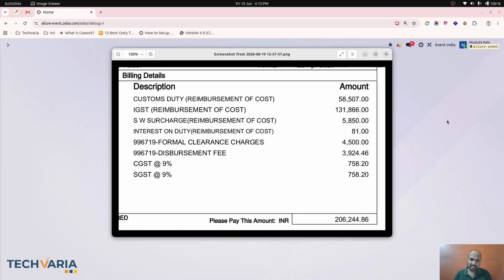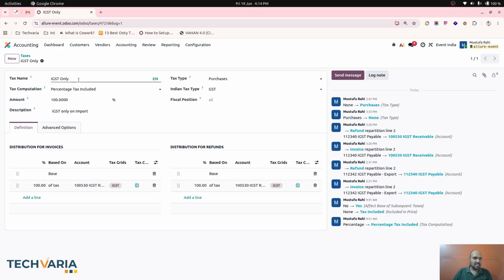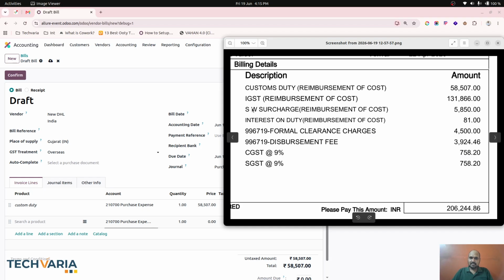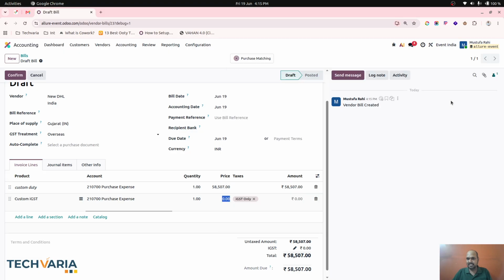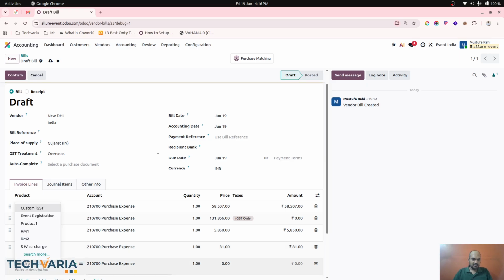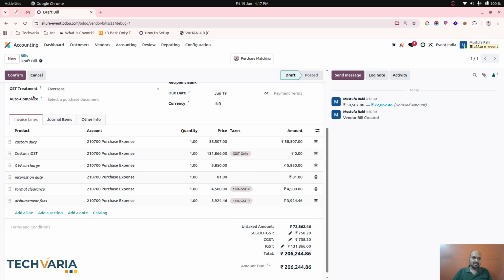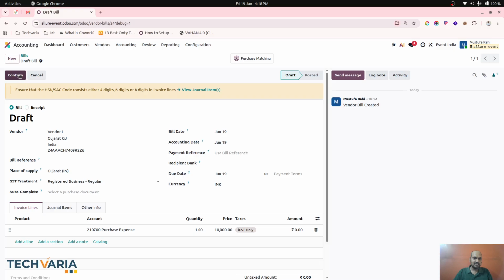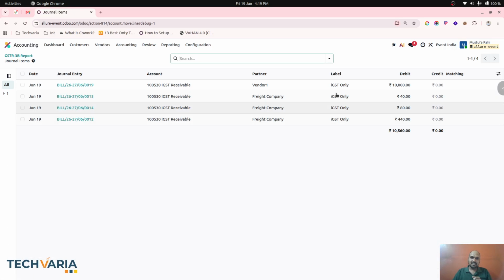Odoo GST Challenge Solved! Book ONLY iGST in Vendor Bill Without Base Amount | GSTR-3B Claim Setup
Has your Shipping Management Company paid IGST on imports or logistics charges on your behalf and later raised a reimbursement bill containing only the IGST amount?

In standard Odoo accounting, taxes are generally calculated on a base amount. But what if the entire vendor bill itself represents only IGST reimbursement and you still need to claim Input Tax Credit (ITC) in your GSTR-3B return?

In this practical Odoo tutorial, you'll learn how to configure a special GST setup to recognize the entire vendor bill amount as IGST without requiring a taxable base amount.

✅ Business Scenario Covered:
• Trading company receives an IGST reimbursement bill from a shipping management company
• No purchase value or expense needs to be recognized
• Entire amount should be treated as IGST Input Tax Credit
• Amount must appear correctly in GST reports and GSTR-3B

✅ What You'll Learn:
• Create a custom IGST reimbursement tax in Odoo
• Configure tax repartition for 100% tax recognition
• Book vendor bills without a taxable base amount
• Impact of IGST entry without products
• Impact of IGST entry using products/goods
• GST report and GSTR-3B implications
• Best practices for Indian accounting and compliance

Whether you're an Odoo Functional Consultant, Accountant, GST Practitioner, or Finance Manager, this configuration can help you accurately record reimbursement-based IGST transactions while maintaining GST compliance.

📌 Odoo Version Covered: Odoo 19 / Odoo Enterprise